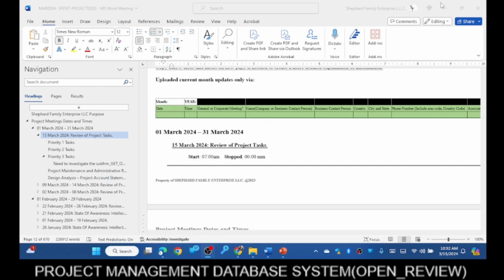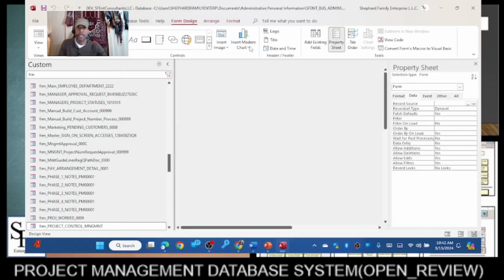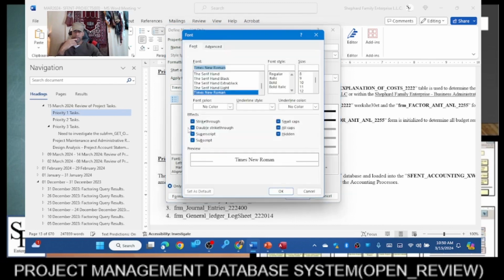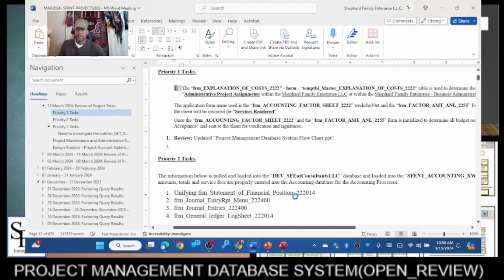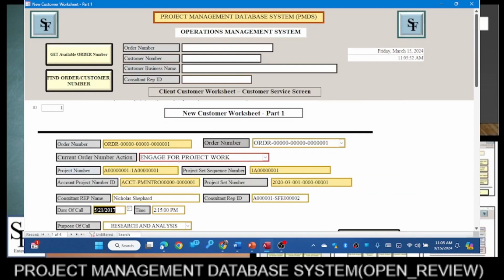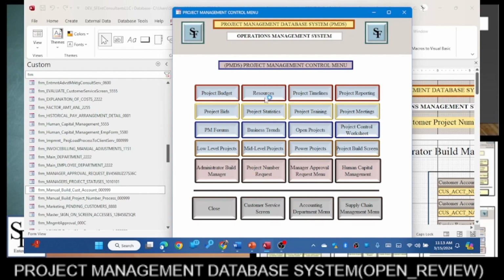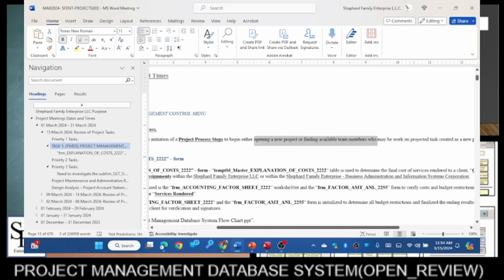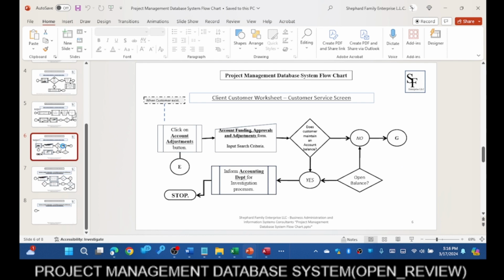PROJECT MANAGEMENT DATABASE SYSTEM (PMDS) LEVEL 2: Intermediate. Part 13. (Interims.)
PROJECT MANAGEMENT CONTROL MENU to begin “New Project Request” .

In this session we will be coving the PROJECT MANAGEMENT CONTROL MENU to begin “New Project Request” .

Business Association Structure and Meanings. SF Enterprise LLC - Marketing Steps and Process. 2E.

Topic: PROJECT MANAGEMENT CONTROL MENU to begin “New Project Request”.

Dedication: We at the Shephard Family Enterprise L.L.C. would like to send out our extended gratitude to the young business leaders who have stepped-up to the plate dispite the challenges of earning an independent career!

Click the "Alarm" icon so you will be alerted when I add new YouTube videos to my channel.

Dialog: The SHEPHARD FAMILY ENTERPRISE L.L.C. - Business Administration and Information Systems Consultants have been working with small and medium size business leaders who are moving up into the next generation of successful Entrepreneur's. You can join us in the mass movement by joining our business network and team!

Intro: Listen to our introduction:
SHEPHARD FAMILY ENTERPRISE LLC-2022 Presentation and Review of Services PROPOSAL TO RENDER SERVICES.

Join and contribute your business Insights and Ideas at our Business Blogsite

SHEPHARD FAMILY ENTERPRISE
Business Administration and Information Systems Corporation

Once you logged into our business blogsite scroll down to topic:

"Employment Request or Contractor Job Requests Instructions"

Please download and follow the instructions to the  "2022 Pre-Qualification Instructions"'

Send your resume to the below address:
There are two forums:

"How To Submit For Positions or Request Contractor Employment"

and "Employment Application Form".

Please select your interest.

2022 Pre-Qualification Instructions

We will be asking questions about the information you will obtain using the inserted links above.